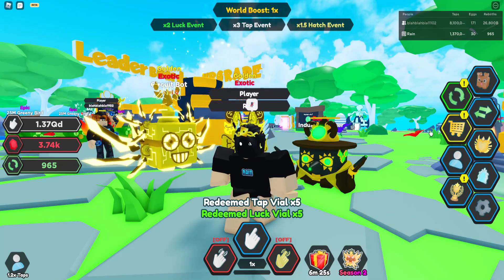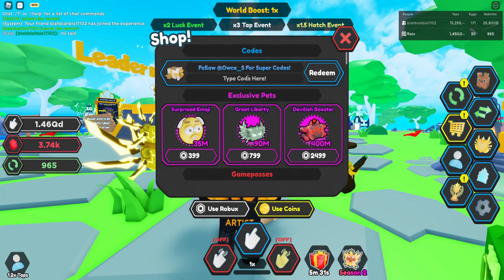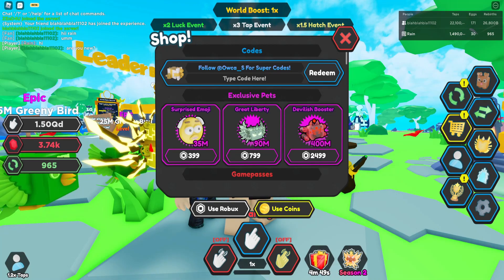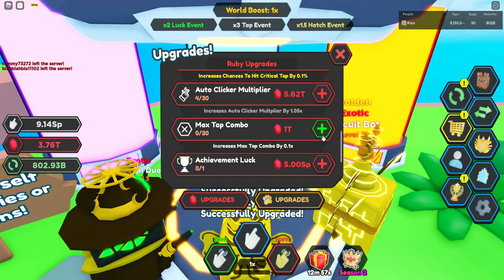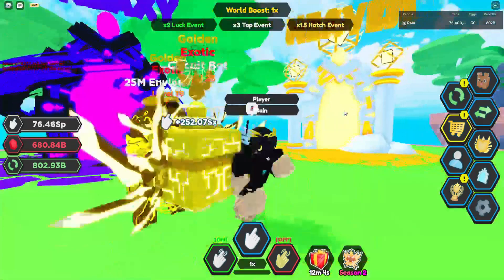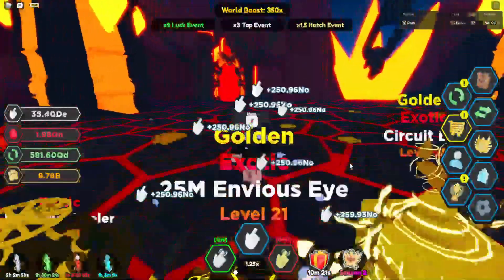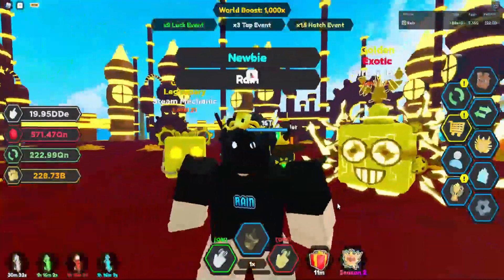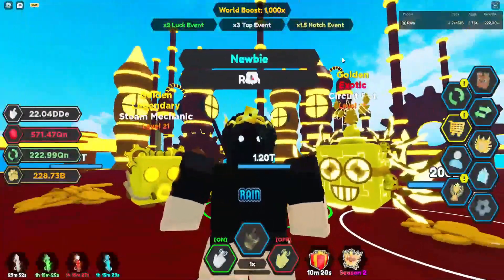Tapping Legend X, Noob To Pro & All CODES | ROBLOX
in this video, i will do a noob to pro with op pets (donated by Boss).

Tapping Legend X Codes:
CODE: "candy"
CODE: "fixes4"
CODE: "80knicevials"

Watch the video for more codes!

Secret pets in Tapping Legend X
ALL CODES in Tapping Legend X
Glitch in Tapping Legend X
Roblox Tapping Legend X best pets
Pets in Tapping Legend X
How to make shiny pets in Tapping Legend X
How to make rainbow pets in Tapping Legend X
Toxic pets in Tapping Legend X
Mythic pets in Tapping Legend X
Tapping Legend X noob to pro
Tapping Legend X new update